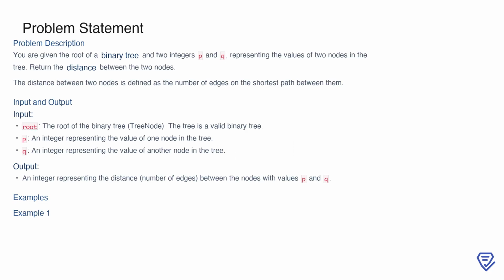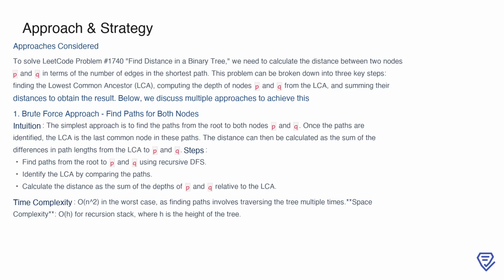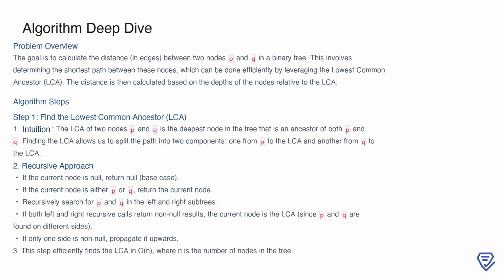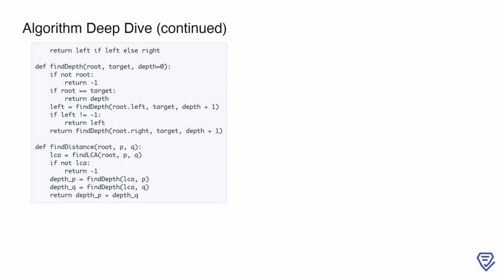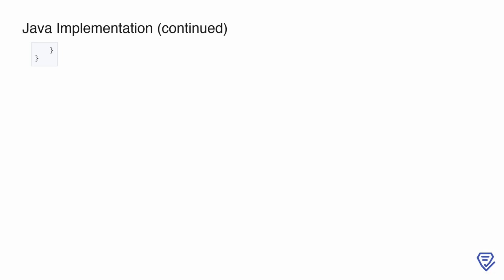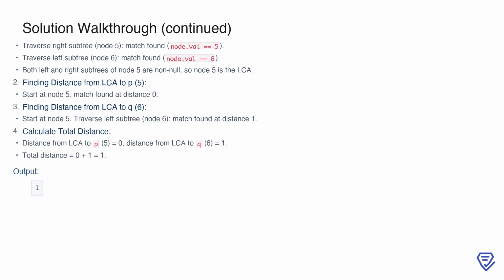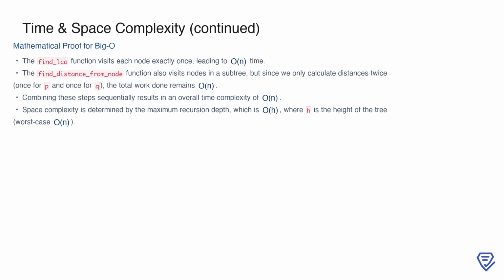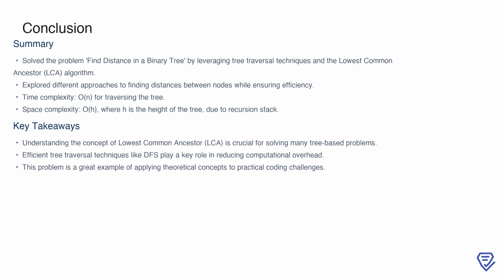LeetCode 1740: Find Distance in a Binary Tree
Difficulty: Medium

📚 Topics: Binary Tree, Math, Recursion, Stack, Tree

⏱️ Timestamps:
00:00 - LeetCode 1740: Find Distance in a Binary Tree
00:30 - Problem Statement
01:11 - Problem Statement (continued)
01:42 - Problem Statement (continued)
02:16 - Problem Statement (continued)
02:48 - Problem Statement (continued)
03:22 - Problem Statement (continued)
04:04 - Approach & Strategy
05:15 - Approach & Strategy (continued)
06:13 - Approach & Strategy (continued)
07:13 - Approach & Strategy (continued)
08:22 - Approach & Strategy (continued)
08:53 - Algorithm Deep Dive
10:10 - Algorithm Deep Dive (continued)
10:59 - Algorithm Deep Dive (continued)
11:55 - Algorithm Deep Dive (continued)
13:01 - Algorithm Deep Dive (continued)
14:03 - Python Implementation
15:30 - Python Implementation (continued)
16:13 - Java Implementation
17:03 - Java Implementation (continued)
17:51 - Java Implementation (continued)
18:12 - Solution Walkthrough
19:08 - Solution Walkthrough (continued)
19:51 - Solution Walkthrough (continued)
20:48 - Solution Walkthrough (continued)
21:21 - Solution Walkthrough (continued)
22:19 - Time & Space Complexity
23:16 - Time & Space Complexity (continued)
24:23 - Time & Space Complexity (continued)
25:03 - Time & Space Complexity (continued)
25:58 - Time & Space Complexity (continued)
26:50 - Common Variations & Tips
28:08 - Common Variations & Tips (continued)
29:37 - Common Variations & Tips (continued)
30:46 - Conclusion
31:10 - Thank You!